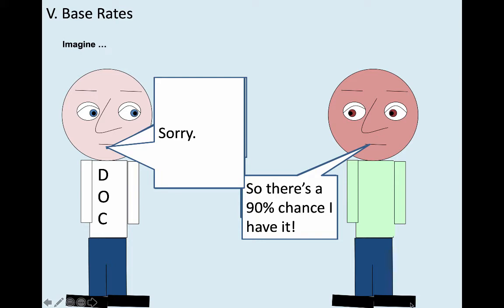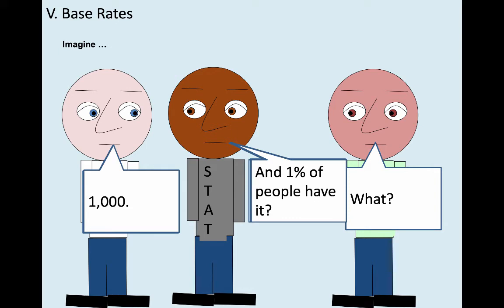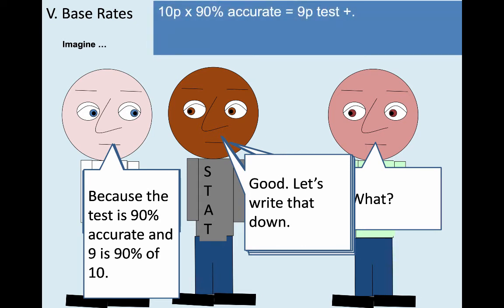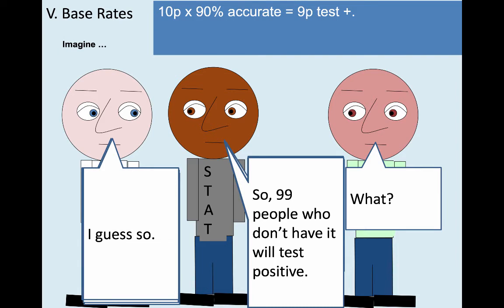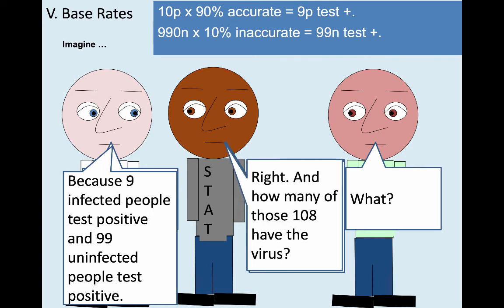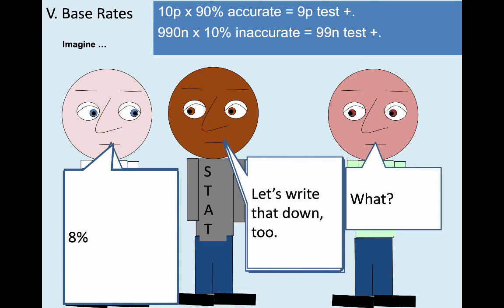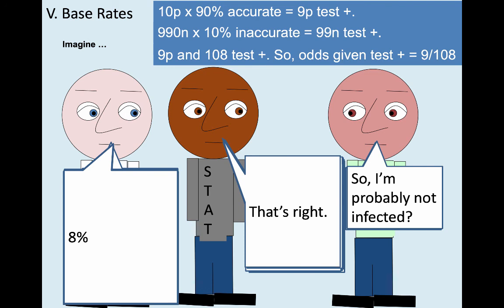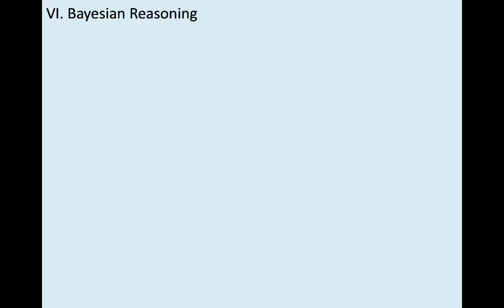Thinking about Numbers Part 5